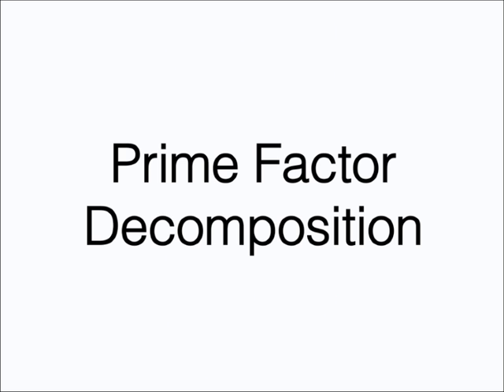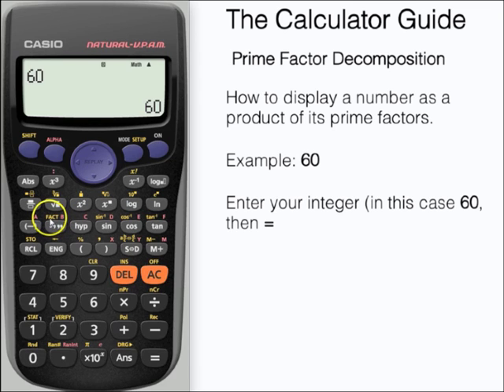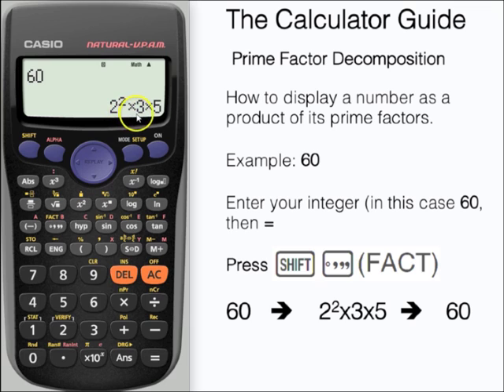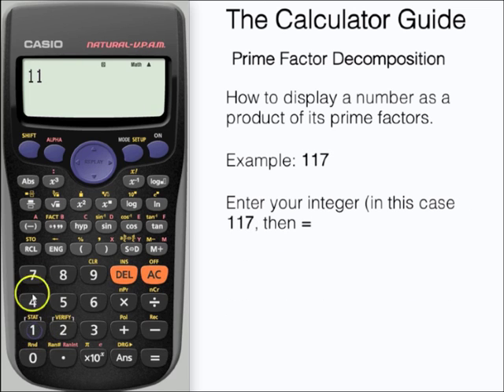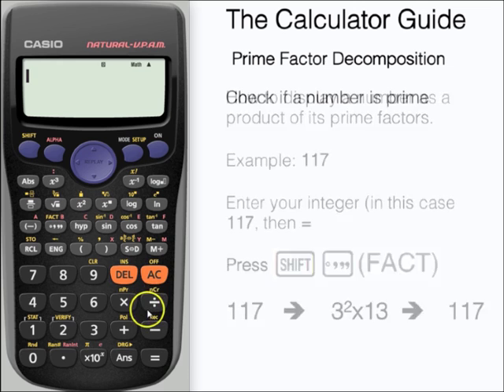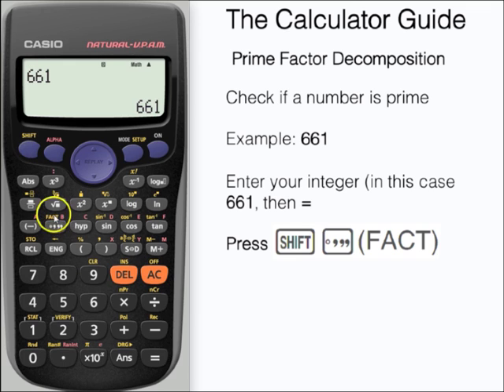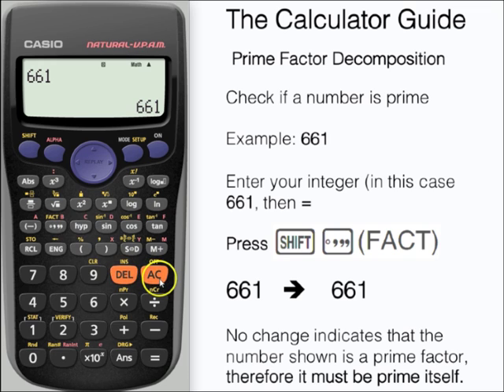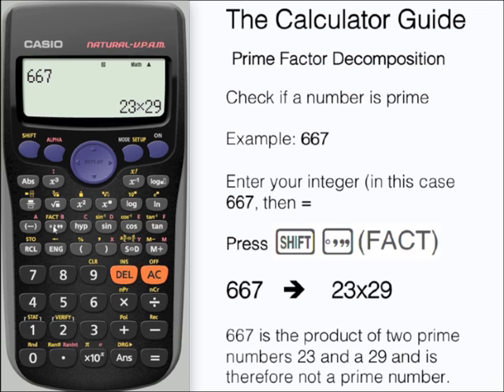Prime Factors - Show A Number Is Prime - Prime Factorization - Casio Calculator fx-85GT PLUS fx-83GT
⨸ Aʙᴏᴜᴛ Tʜɪs Vɪᴅᴇᴏ ⨸  - Prime Factors - Show A Number Is Prime - Prime Factorization.
How you can use your calculator to display a number as a product of its prime factors. Also, you can use the same function to check if a number is prime. The calculator checks up to three digit prime factors so this will not work with very large prime numbers only numbers with prime factors of three digits or less.